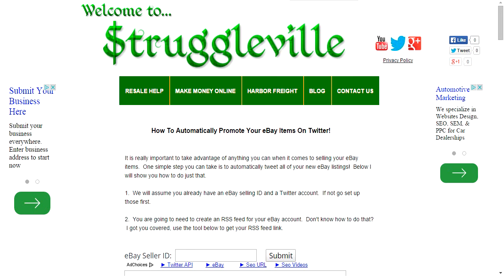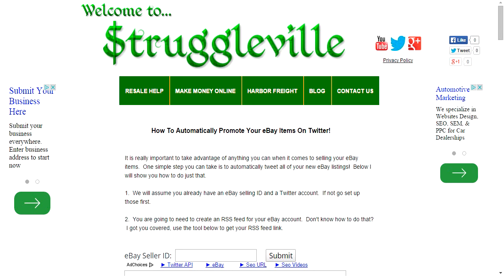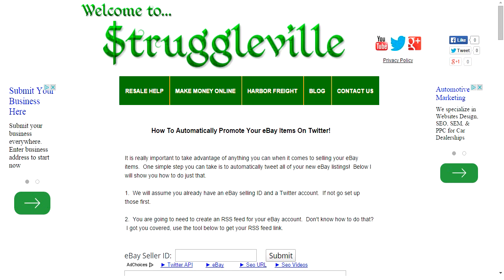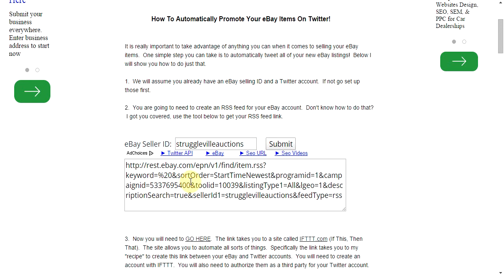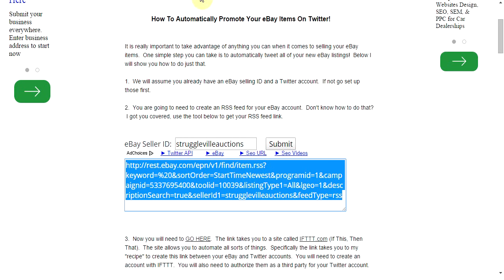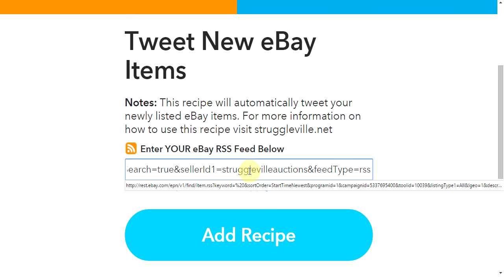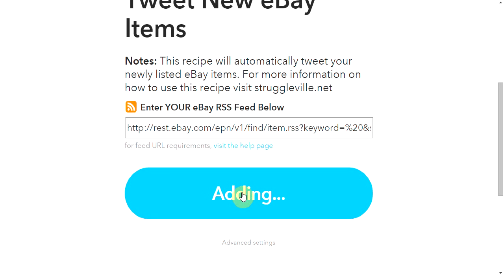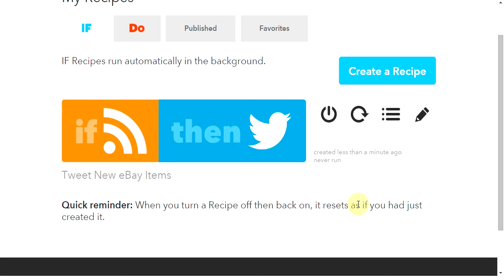How To Automatically Tweet Your eBay Items!